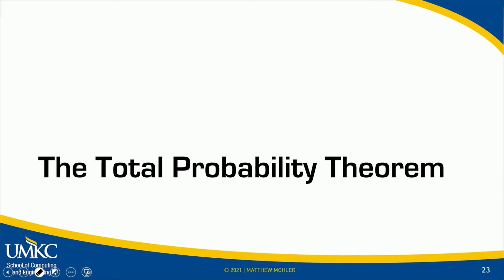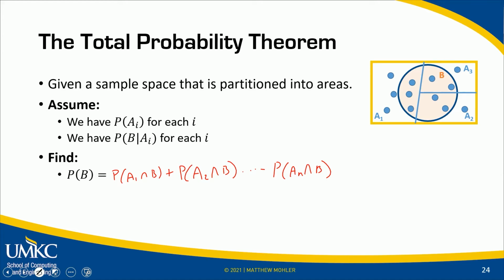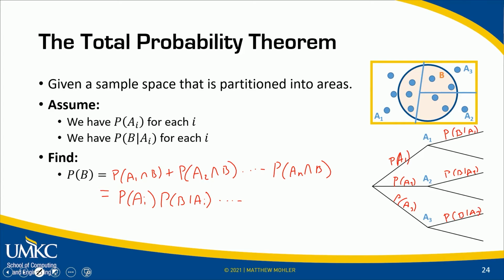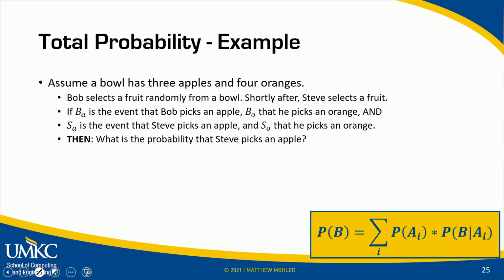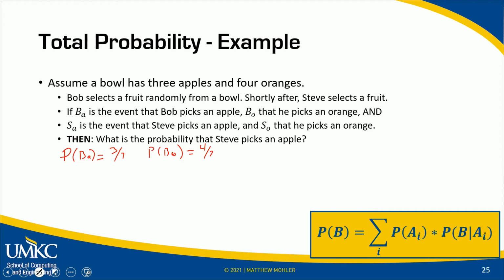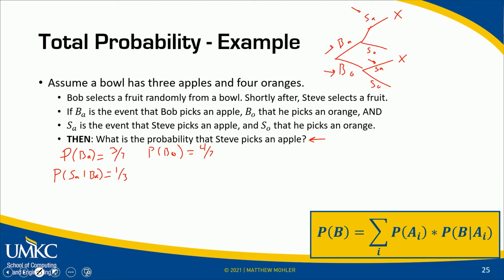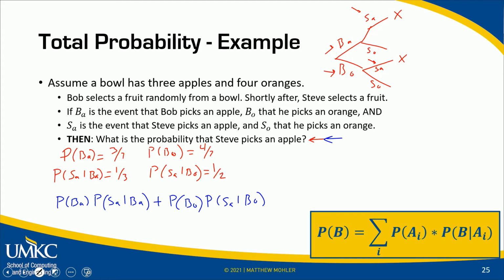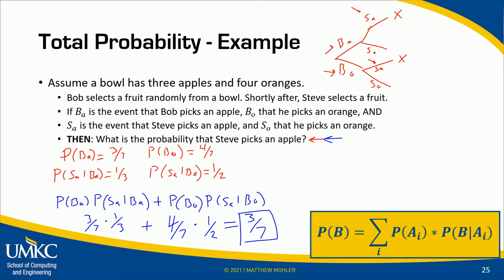CS394R - 03.04.06: The Total Probability Theorem